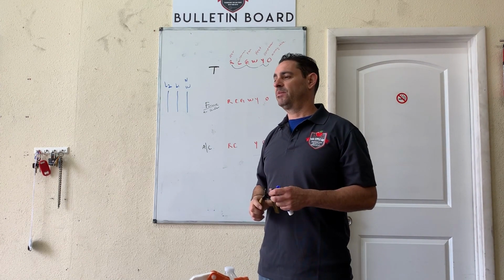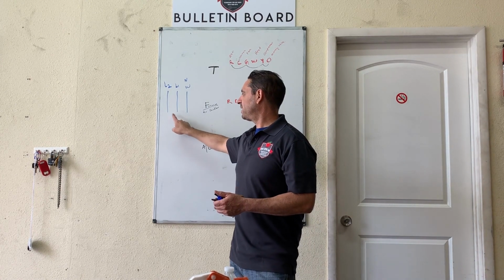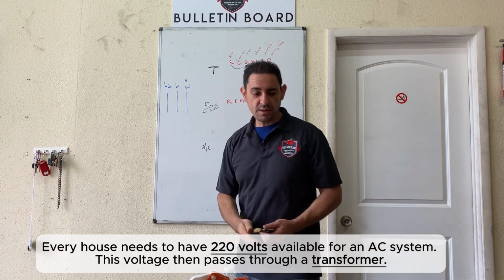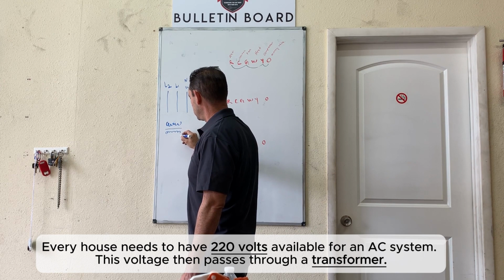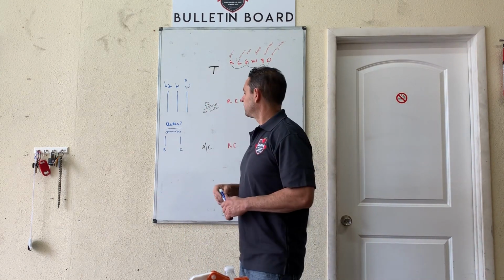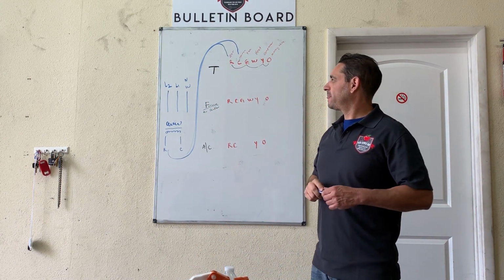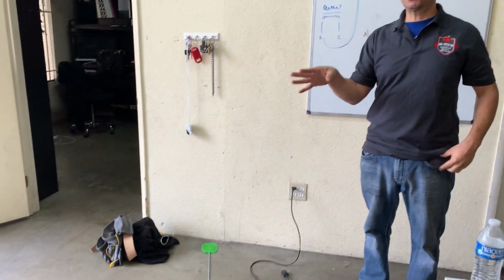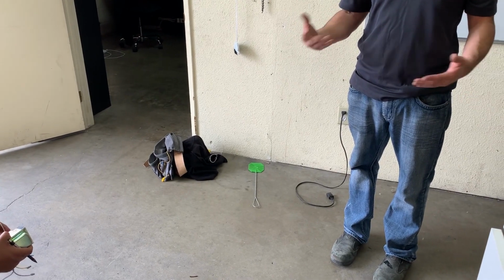Understanding HVAC Voltage: How to Wire 120V, 240V, and 277V Systems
Understanding electrical wiring is key to working in HVAC, especially when it comes to powering air conditioning systems. In this video, we break down the basics of wiring for HVAC systems, including how to handle different voltages like 120V, 240V, and 277V. You'll learn about primary and secondary connections, what each wire color means, and how to avoid common mistakes that can damage your system.